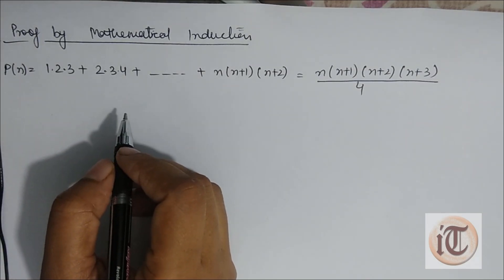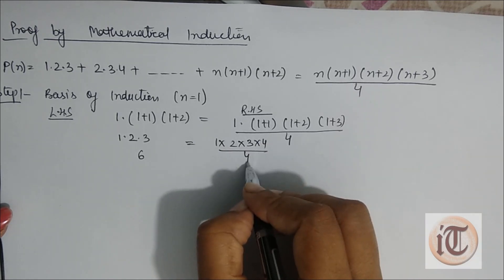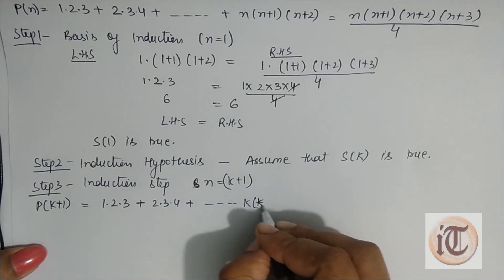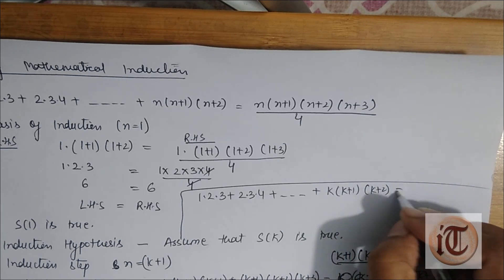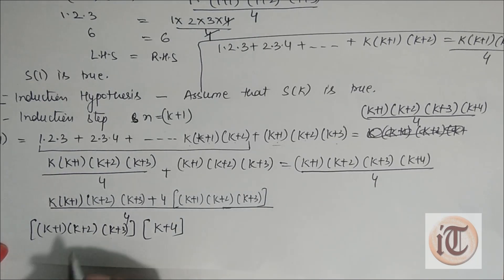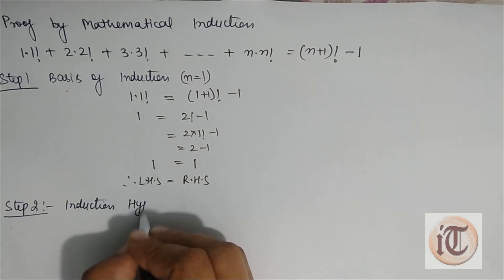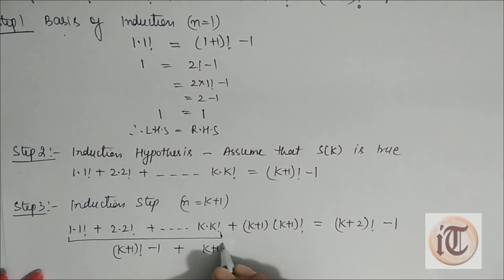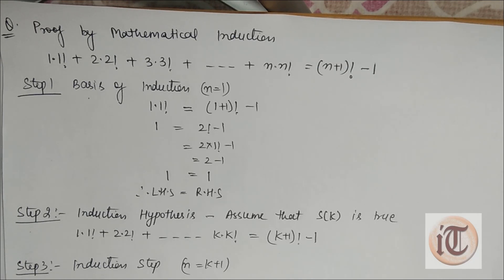30. Solved University Questions on Mathematical Induction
This video explains more university questions on Mathematical Induction.